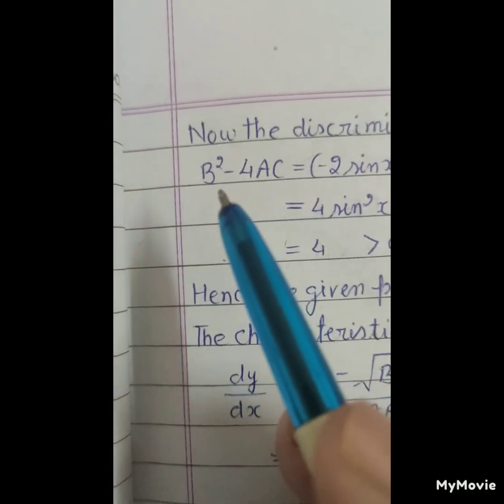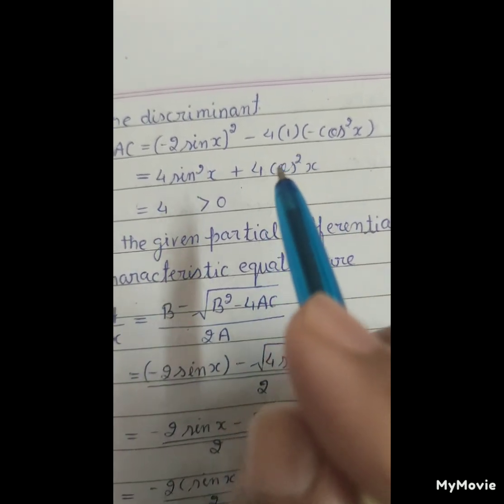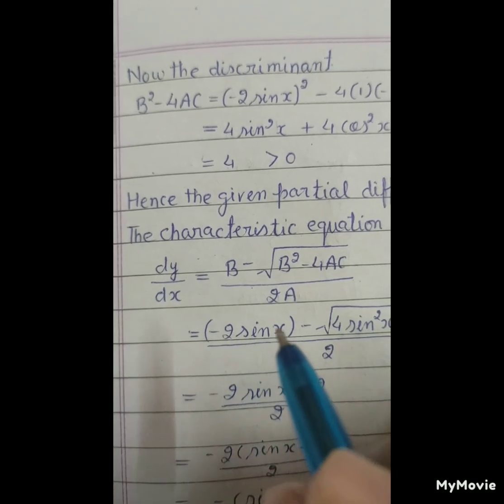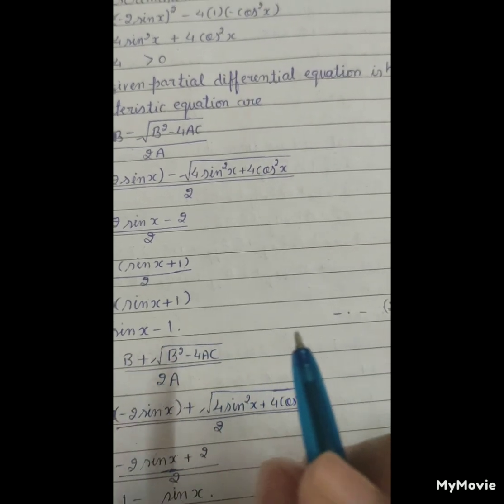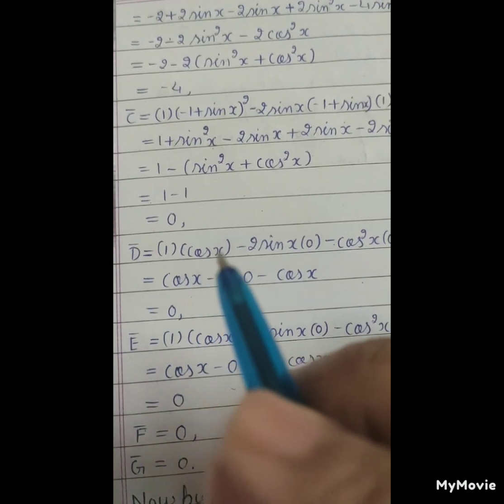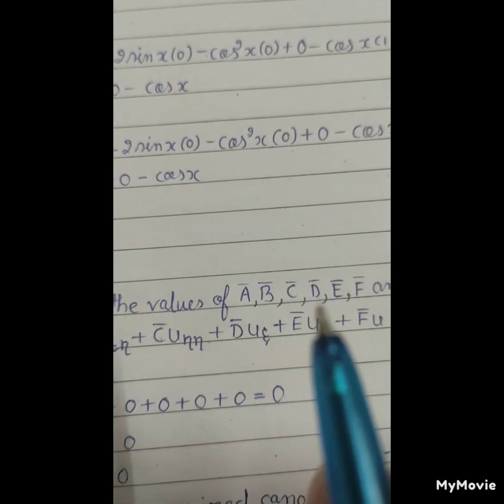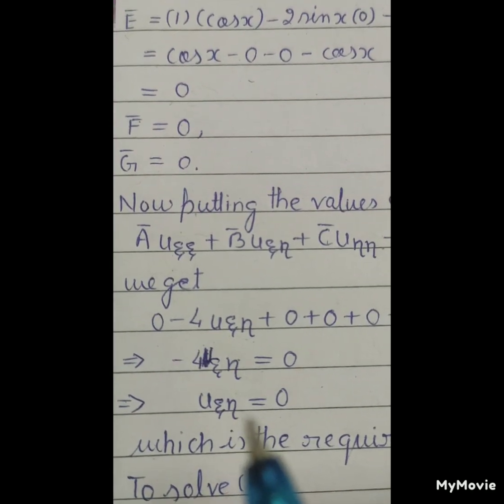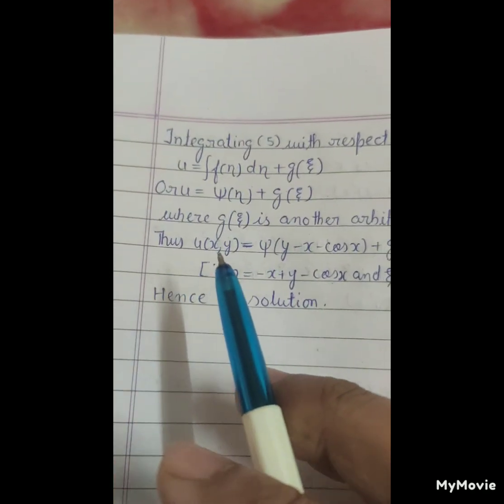Reduce foll.eq.to canonical form&solve it uxx-2sin x uxy-cos sq x uyy-cos x uy=0.M.Sc.PDE7.HR BHAGAT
Reduce the following equation to a canonical form and hence solve it
uxx - 2 sin x uyy - cos sq. x uyy - cos x uy =0.
M. Sc. P D E 7.
HUKAM RAJ BHAGAT.